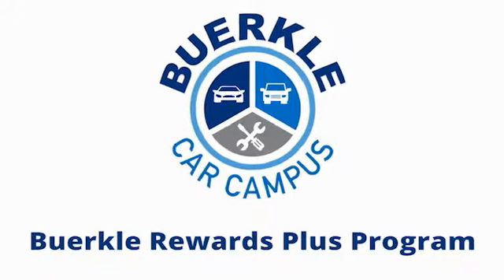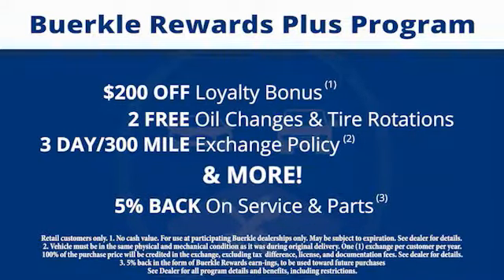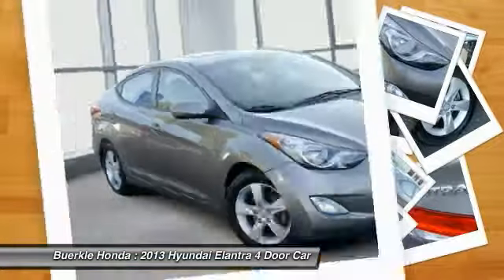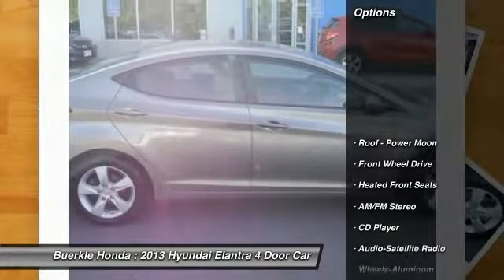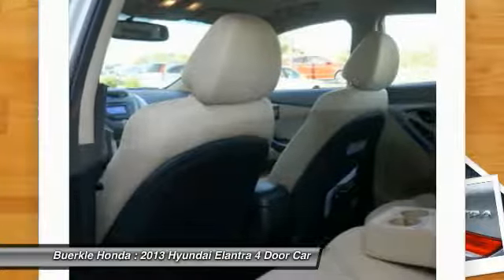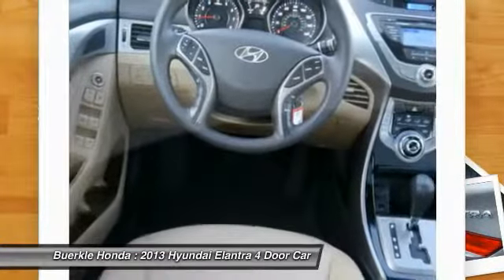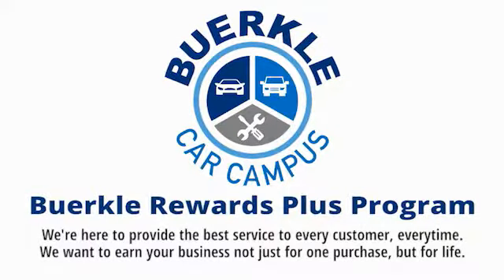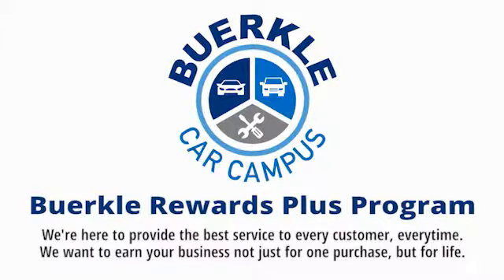2013 Hyundai Elantra - St Paul, White Bear Lake, Brooklyn Center, Burnsville, MN 238857A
For Sale In:
Minneapolis, MN
Maplewood, MN
Woodbury, MN
Roseville, MN
Richfield, MN
Stillwater, MN
Plymouth, MN
Minnetonka, MN
Monticello, MN
Eden Prairie, MN
Hastings, MN
Owatonna, MN
Egan, MN
Oakdale, MN
Shoreview, MN
Hopkins, MN
Blaine, MN
Lino Lakes, MN
Hugo, MN
New Brighton,
Brooklyn Park, MN
Duluth, MN
Rochester, MN
St Cloud, MN
Bloomington, MN
Fargo, ND
Hudson, WI
Sommerset, WI
Inver Grove Heights, MN
Mankato, MN

Buerkle Honda
3360 Highway 61 North

If you want an amazing deal on an amazing car that will not break your pocket book, then take a look at this gas-saving 2013 Hyundai Elantra. It is nicely equipped. This superb Hyundai is one of the most sought after used vehicles on the market because it NEVER lets owners down. brbrBuerkle--- A Better Way to Buy!brbrOur promise to youbrbrWondering about our used car prices? At Buerkle, all of our used vehicles are priced to market value. We use the best software tools available to compare the prices of dozens or hundreds of similar vehicles and ensure we are priced right. We constantly watch the market to ensure we are competitive. Our goal is always to give you the best value, up front.brbrIn addition, every used car is inspected in our shop by experienced technicians and comes with an inspection report, CarFax and available service history, and Buerkle Rewards benefits. If it doesnt pass our safety inspection, we wont sell it to you.brbrStill not sure how used car pricing works? Ready for a written price quote with our best available price? Just send us an e-price request and we will send it to you! We encourage you to get in contact with us if you have questions we are here to answer them!